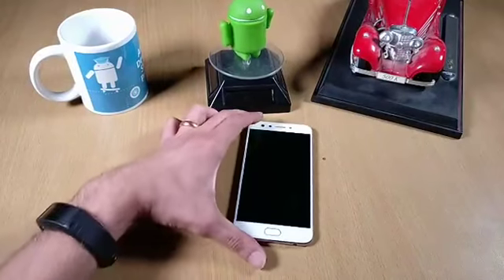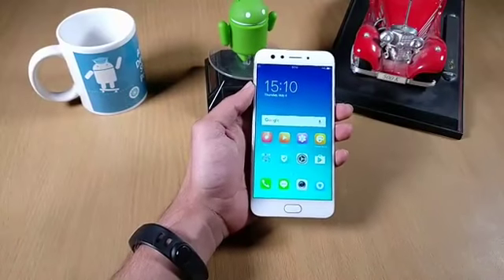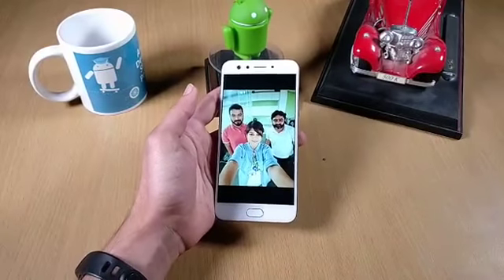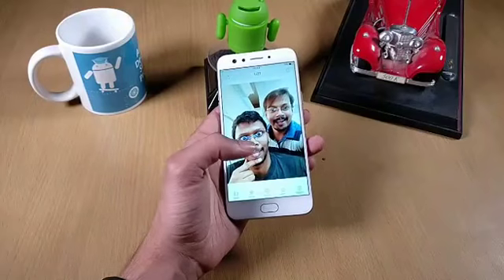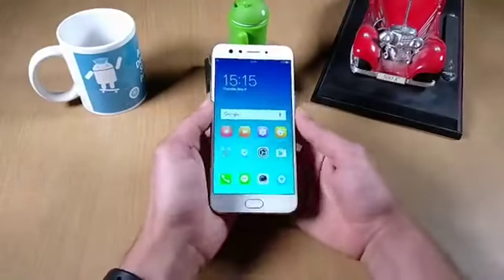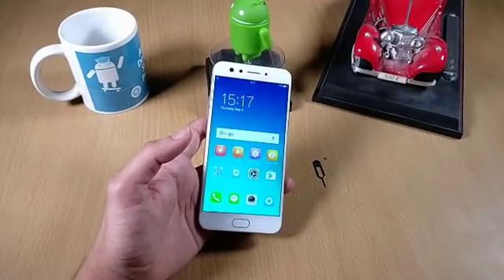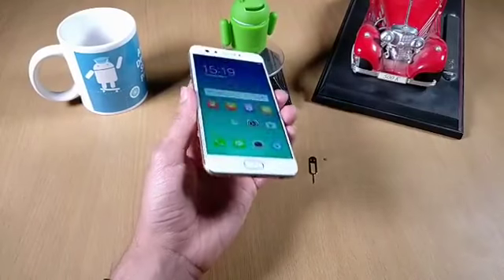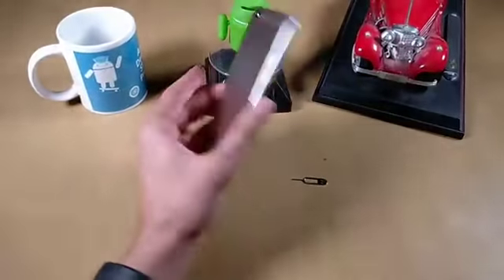OPPO F3: Quick Look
OPPO F3 Plus - Dual Selfie Camera - 64GB - Black Edition

Dual selfie camera
16MP Rear Camera（Exclusive Sony IMX398 sensor）
VOOC Flash Charge
Flash Touch Access
4GB RAM + 64GB ROM